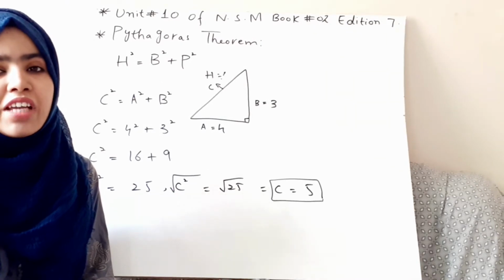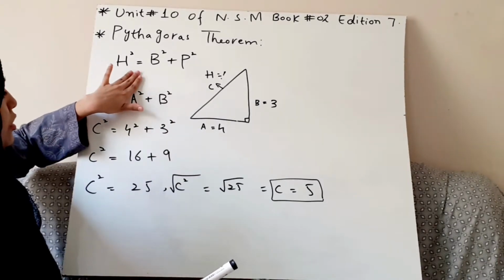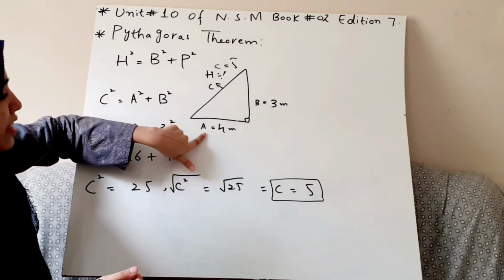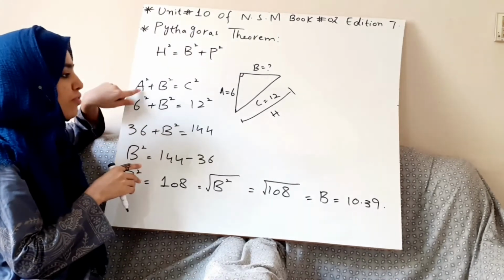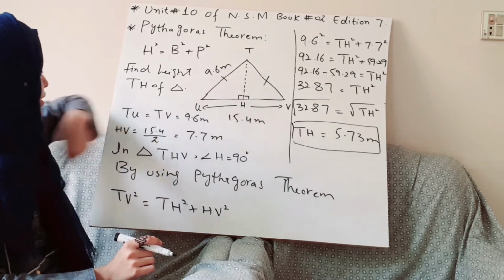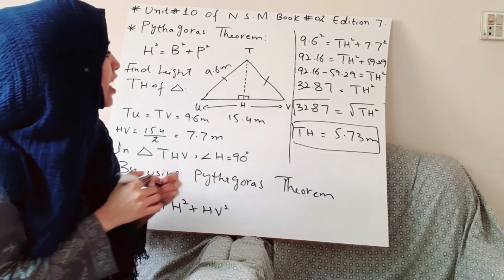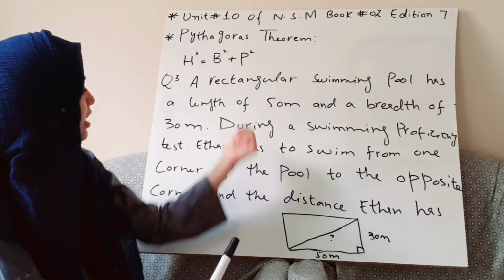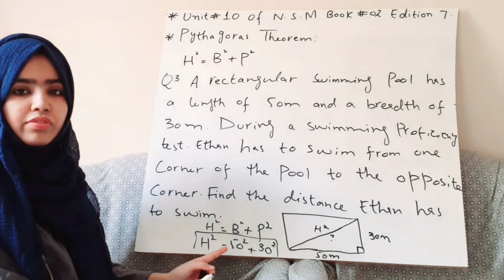Pythagoras theorem, recap of exercise 10 A & Q3 of 10 B of new syllabus Mathematics book 2.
Recaptulation of pythagoras theorem & Q3 of exercise 10 B.